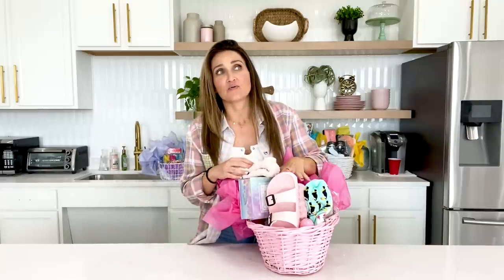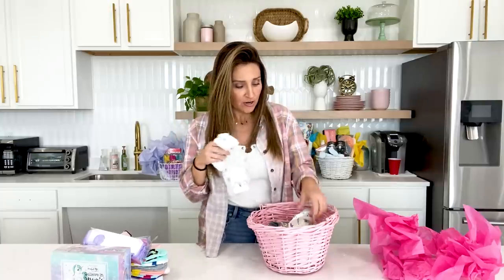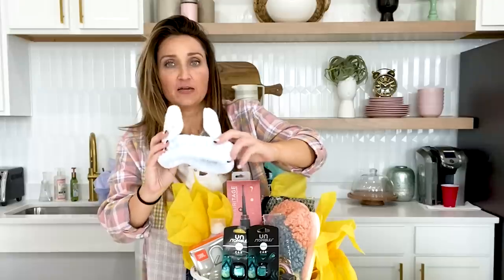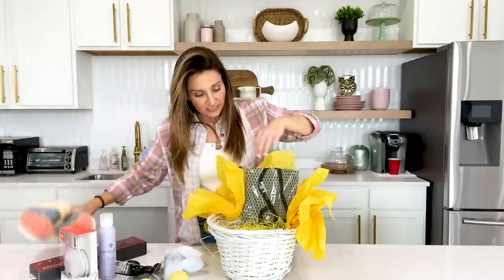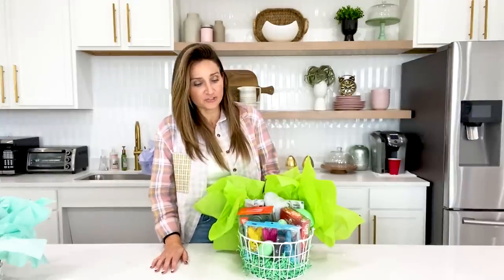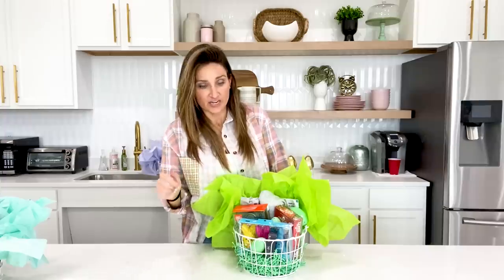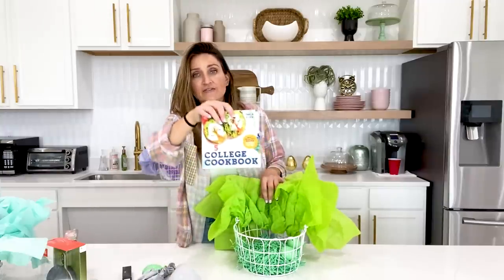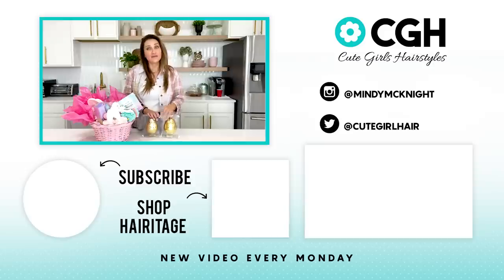Pack EASTER Baskets with Me (for Pre-Teens, Teens & College Students)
✅ Shop my NEW Hairitage Heat Styling Tools line, including hair care products and hair accessories, in stores exclusively at Walmart, or online HERE: 👉🏻

Easter is right around the corner, which means it's time to pack kids’ Easter Baskets! Still trying to figure out what to put in your Easter Baskets? I've got you covered.

I searched high and low and found the BEST products for each of my kids' baskets. In this video, I'll put together baskets for pre-teens. teens, college students, and even a married couple! What are you planning on putting in your baskets this year?

Tween Girl (Paisley):
* FUNKYMONKEY Women's Comfort Slides Double Sandals
* Belive in magic Bath bombs
* Bead kit
* Low cut socks
* Bunny headband
  * Bathing suits- zara

Tween boy (Daxton):
  * Star Wars Pop-It - Target - $9.49
* Nike Socks
* Bathing Suit top
* Bathing Suit bottoms
* Nerf Football
* Shape Shifting Box
* Stem Sky Rockets
* Plus Plus

High schooler (Rylan):
* Car Air freshener
* HAiritage 2-n-1 Hairstyler
* Bunny Headband
* Bite Beauty Balm
* Hairitage Lazy Day Dry shampoo

College (Kamri):
* Peeps Dog Toys
* Pop Darts Game
* Bite Beauty Balm
* Car Air Freshener
* 5 Ingredient Easy College Cookbook
* Lulu Lemon Everywhere belt bag
* Blue Target Pajamas

College (Brooklyn):
* Gray Target Pajamas
* JBL Speaker
* Cover Your Assets Game
* Peeps Dog Toys
* 5 Ingredient Easy College Cookbook
* Bite Beauty Balm

Married Couple (Bailey & Asa):
* Peeps Dog Toys
* Ultimate Game for Couples

❤️'s -Mindy